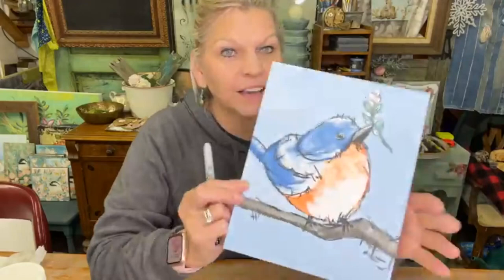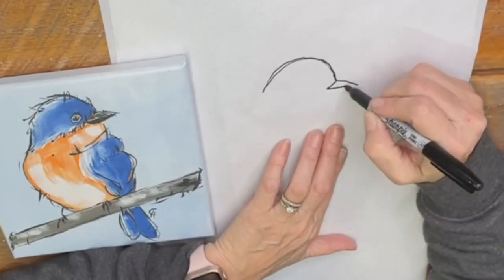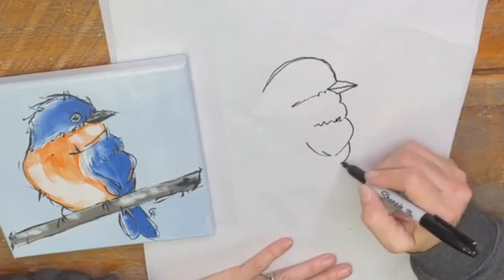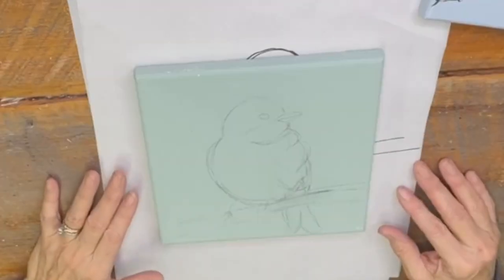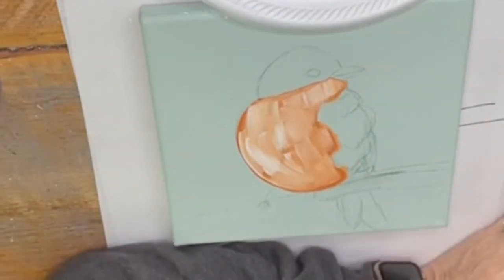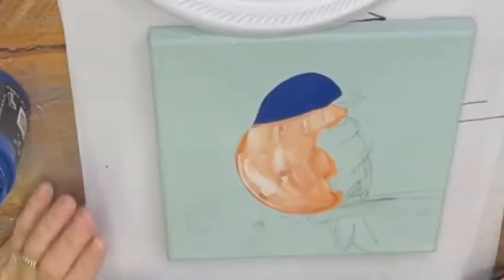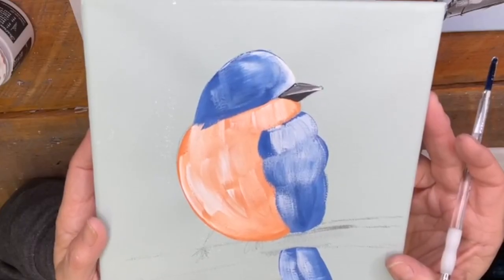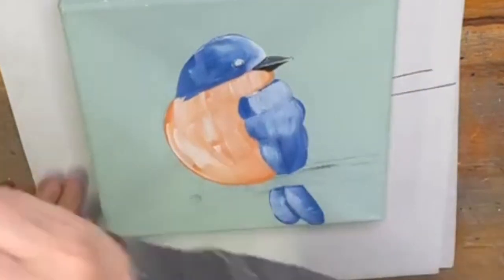Bluebird Painting Tutorial.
I love painting birds.  I taught this on my live last Wednesday and shortened it up for a good tutorial.  Let me know if you paint a bluebird.